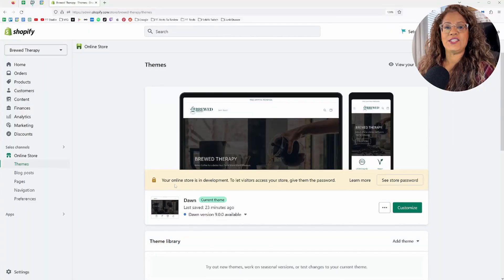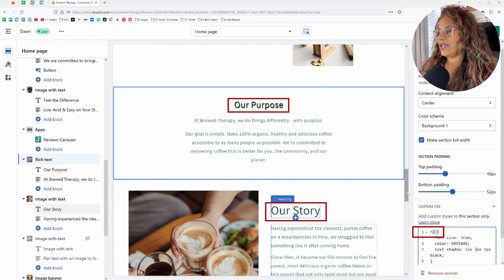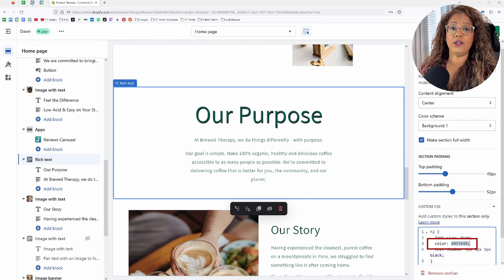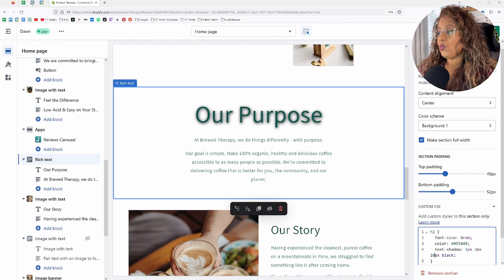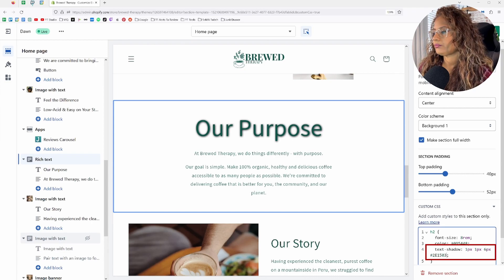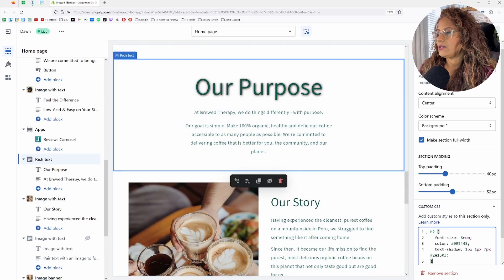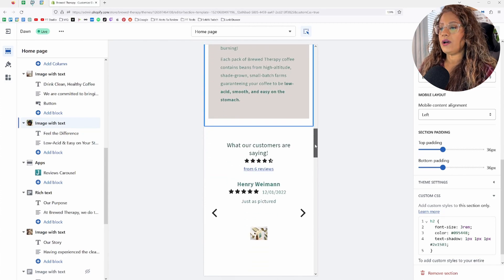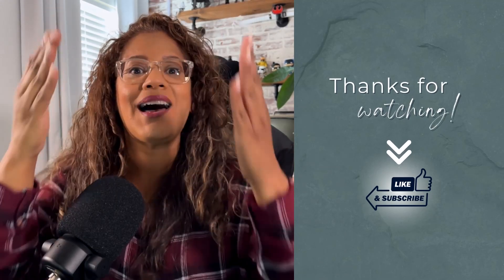How to Add Drop Shadows to Specific Headings in Your Shopify Store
A quick and easy tutorial on adding shadows to specific section heading using Shopify Custom CSS! In this video, I'll guide you through the process of creating a unique header for your ecommerce store, all without the need to touch any backend code or installing an App.

Learn how to navigate to the specific settings that control individual section headings, enabling you to customize it to your heart's content.

Discover the built-in CSS editor within the Shopify customizer, a powerful tool that allows you to modify the appearance of your section header using custom CSS.

Follow along as I demonstrate real time changes to the headers and see the different shadow effects.

CSS Code:
h2 {
font-size: 3rem;
color: #095448;
text-shadow: 1px 2px 1px black;

Let's dive in and unleash your creativity, You Got This!